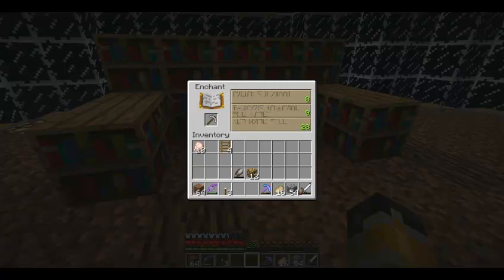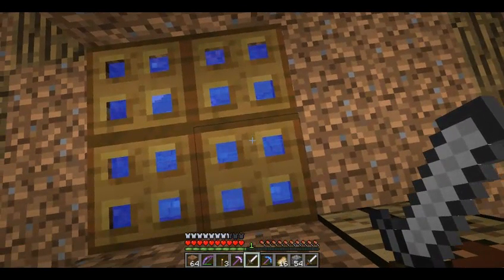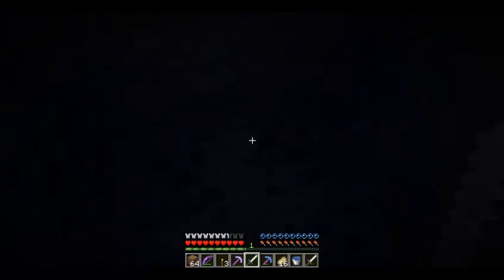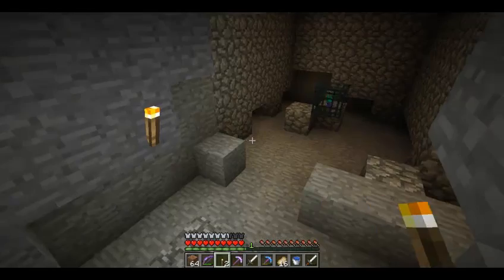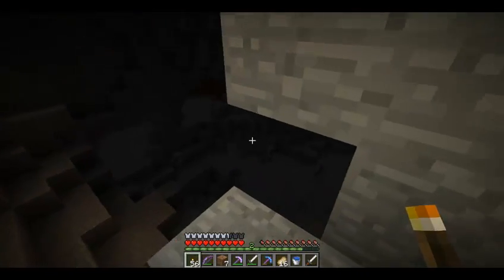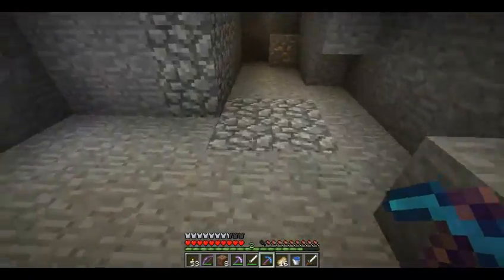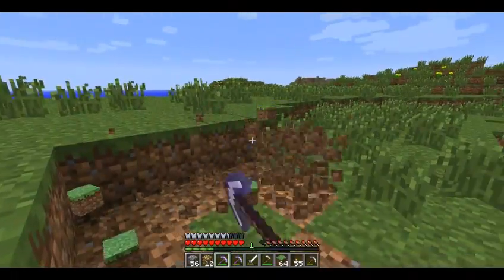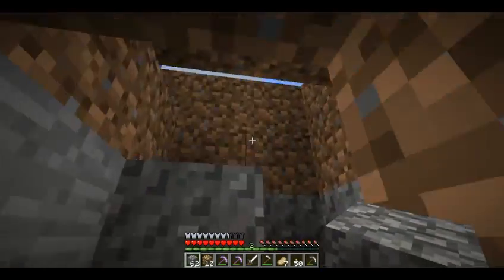Minecraft Singleplayer Survival: Ep.13 - Grass!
Leave a rating for the series please, it helps my channel grow and I'll be able to upload more :) Thanks!

Have a suggestion of a game you want me to do a series on? No problem, message me and I'll look into it!